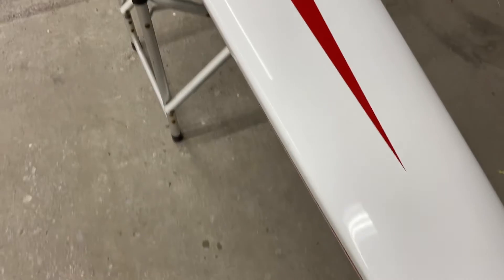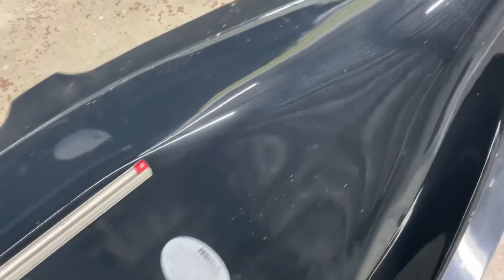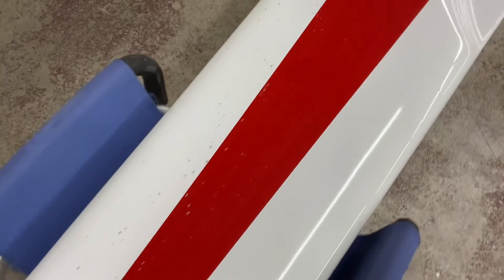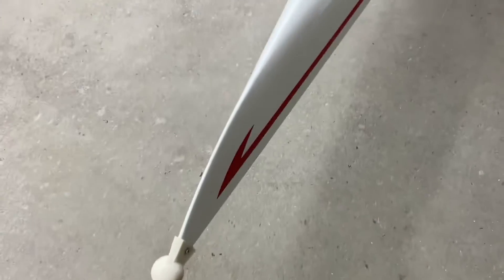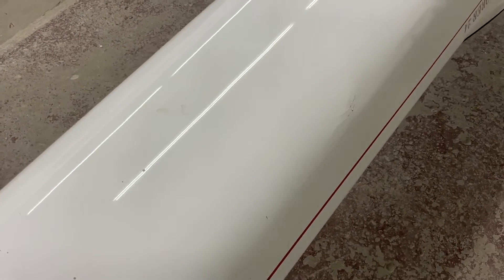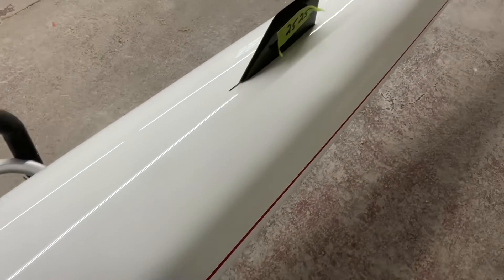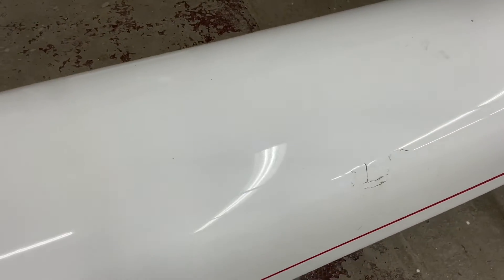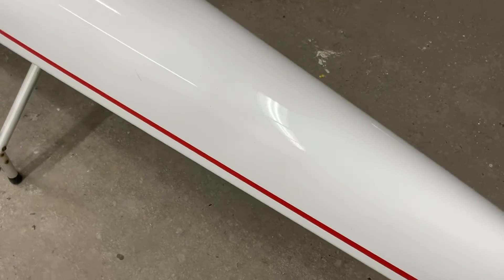Wintech 1x 2525 Andrew M. Assessment